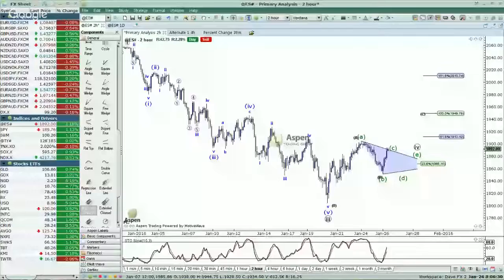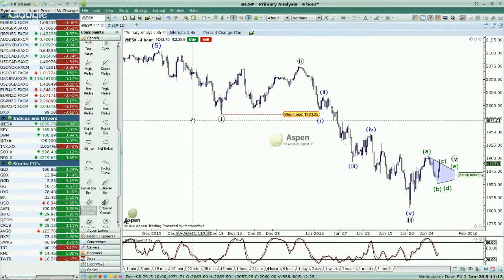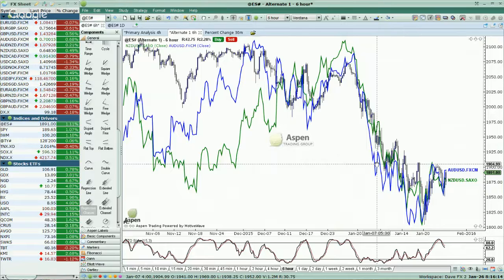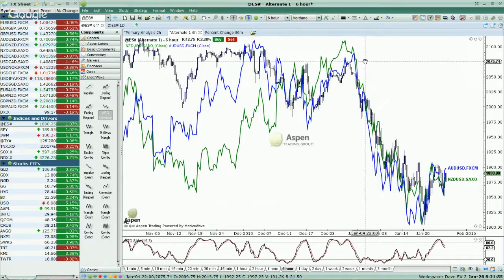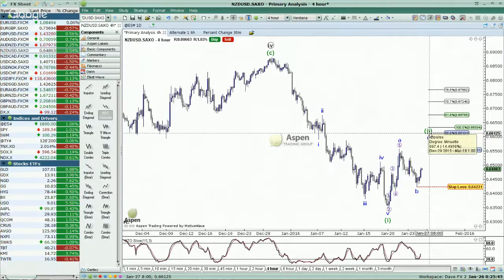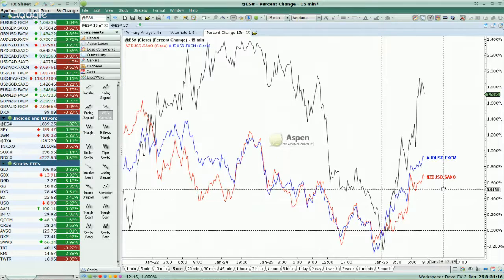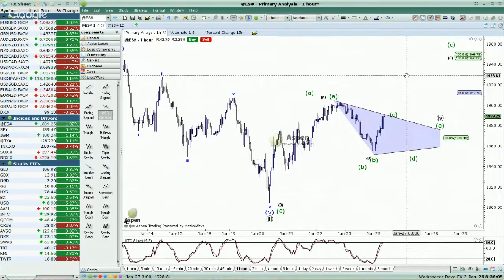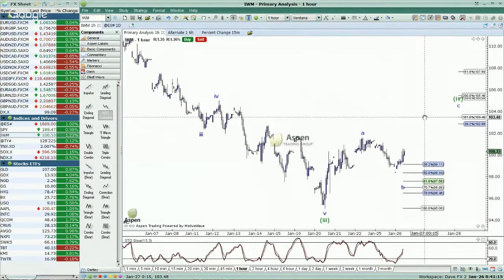S&P 500 and EUR/USD Break Lower – What Next?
2016 is likely to be a pretty volatile and weak year – this will create some amazing trading opportunities.

Join me on Tuesday Jan 26th and find out what you should be focused on to make money in 2016.